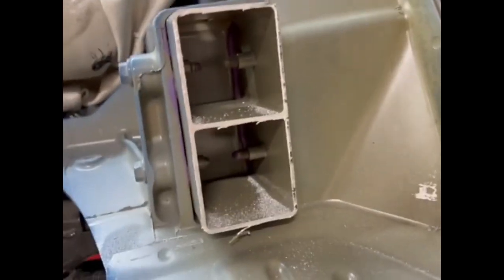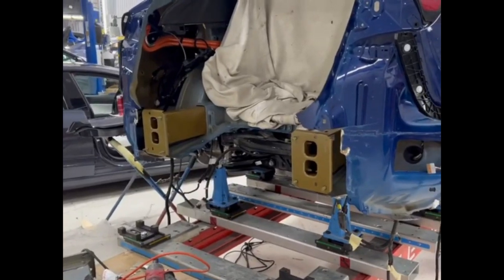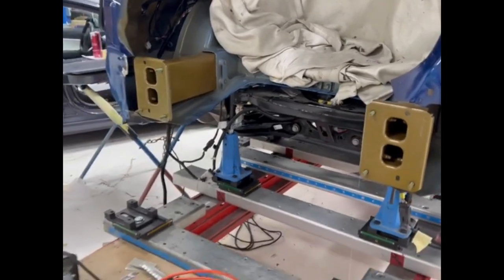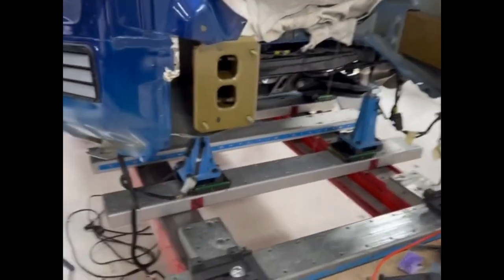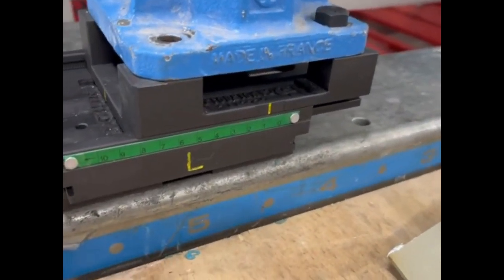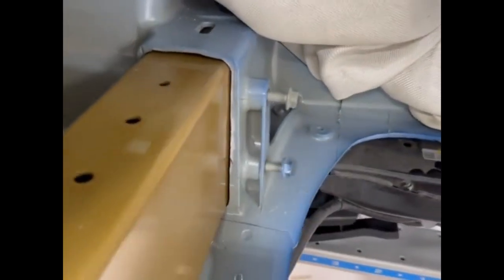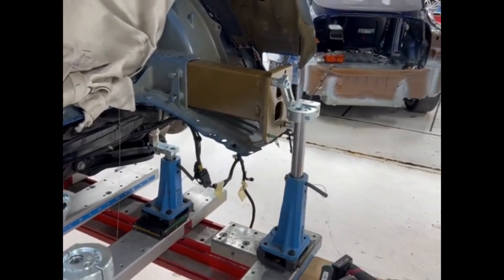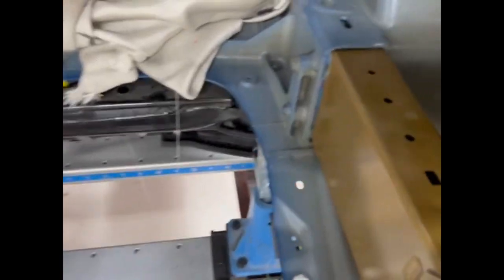Tesla Model Y rear side members replacement on Celette Sevenne bench with Universal Jig Cameleon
In this video Tesla Model Y is placed on Celette Sevenne frame machine with Universal fixtures Cameleon  (International Patent PCT/IB2018/054682) to have its both rear side members replaced. Job was done by the apprentice of Lewis Cougill from Tesla body shop in USA ( IG: @teslatechloubob )
( Cameleon, Patent US 11,373,456 B2, Patent IN 544969 )

in 1953 Germain Celette invented the world's first car frame machine / frame rack and car straightening bench for repairing passenger, later also for  SUV's, commercial vehicles, trucks, buses and trams. Celette also invented several car measuring systems such as METRO 2000, NAJA 3D measuring system and the latest EAGLE measuring system. Celette offers a full range of car tools for repairing chassis or unibody such as car dedicated jigs or car universal jigs system -CAMELEON. Celette car frame machine / car bench are considered as the most accurate in the collision repair. Celette car straightening equipment or truck straightening equipment is perfect for light, medium and major structural repair processes . Celette is also famous for its car floor system which can repair any car or truck. With the new demands of the  insurance companies who want to be assured of the accuracy of the repair process,  Celette provides the best solutions with its car frame machines and car bench, with car dedicated jigs, car universal jig system, car electronic measuring system, car laser measuring system and car straightening systems.

Celette also offers a range of equipment for heavy duty repairing, with truck frame machine, truck frame rack or truck straightening system and can also repair truck on frame machine with truck clamps or truck universal jigs.

For nearly 70 years Celette has been developing new tools for the collision repair industry:  frame machines, frame racks, measuring systems, universal jig system and car body straightening equipment.

Frame machine/ Frame rack: with its famous bench Sevenne, Celette provides to the Collision center the best straightening equipment with several working lengths, with single lift, multiple lifts or on wheels. Celette also provides some car lifting platforms, and car lifting table for cosmetic, smart, light, medium and heavy repair. Everyday we are still improving  the efficiency and comfort of our straightening system, and  frame straightening machine which are efficient and ergonomic

Welding equipment: Celette provides to the bodyshops and the collision centers a complete range of welding  and riveting equipment for all kinds of materials such as steel, aluminum, carbon fiber etc.

Truck straightening system: Celette provides two kinds of chassis straightening systems for the truck repair processes and the bus / tram repair process with BPL or MAMOUTH system. Celette is also able to provide you with  the right tools to repair  truck cabins with the MENYR system.

Celette also offers the car floor system:  SYSTEM 5000.